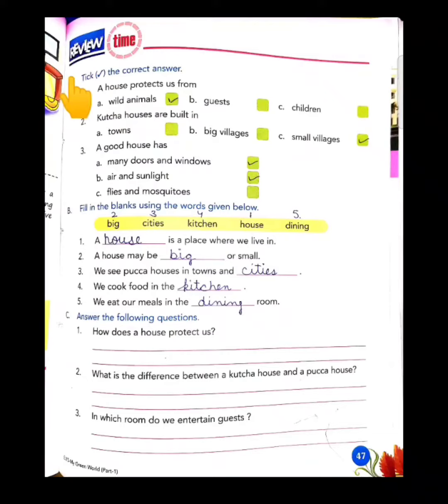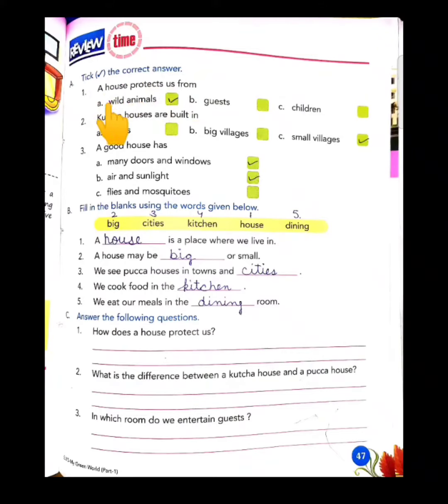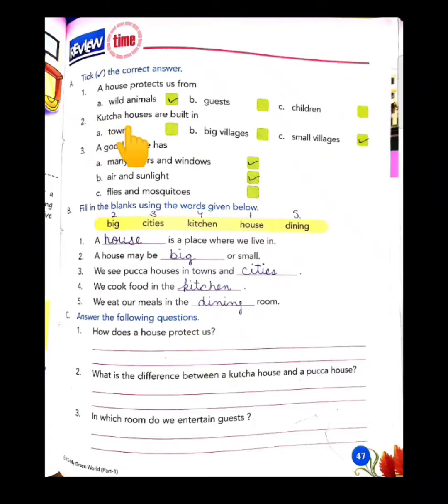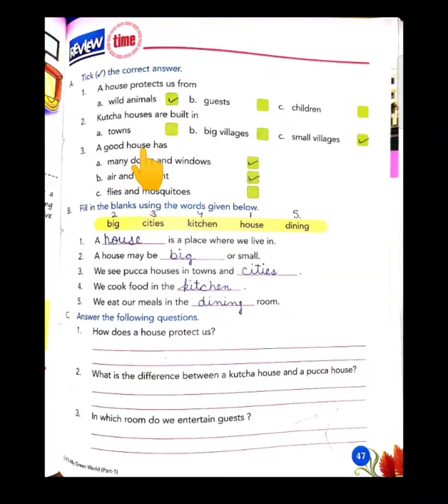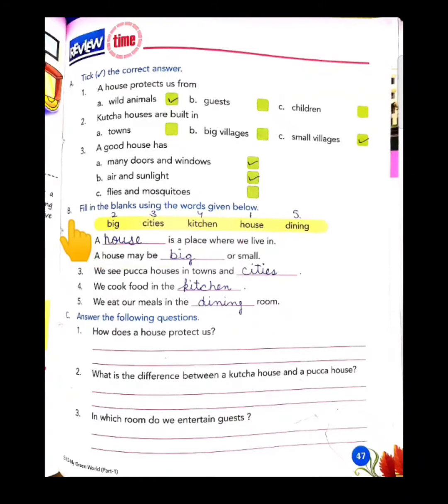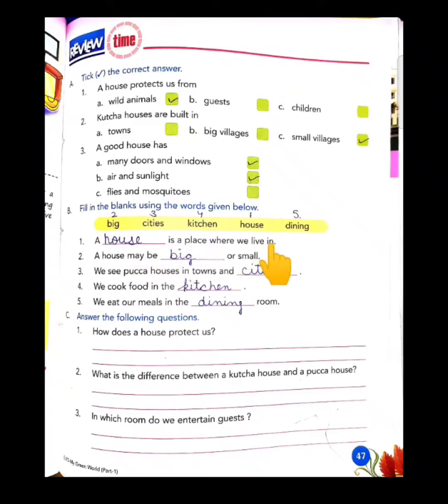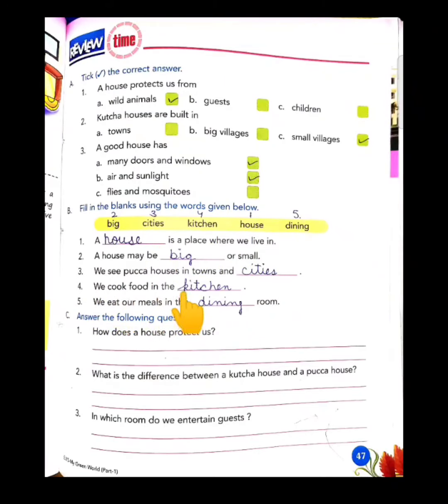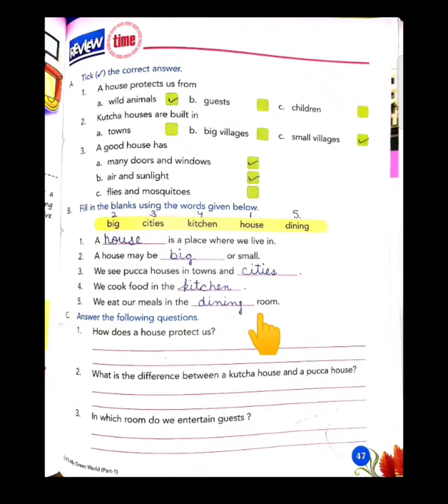Ch-9 House Book Excerise ,Fill in the Blanks